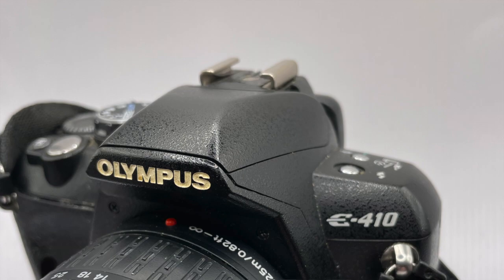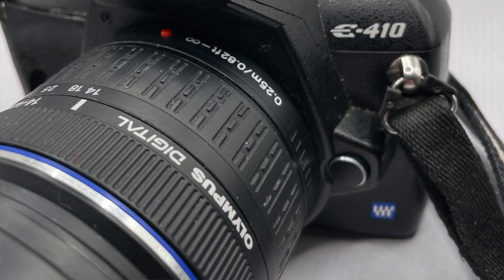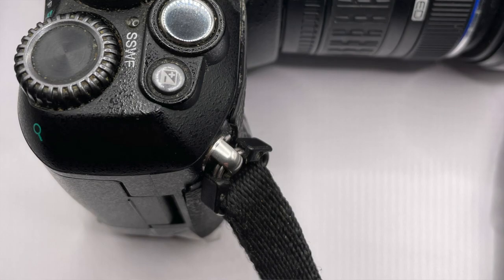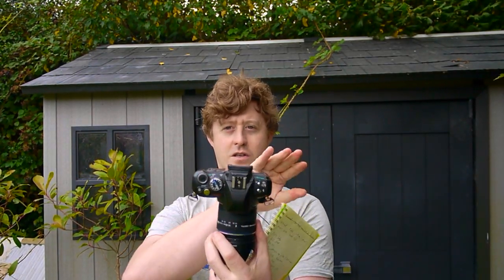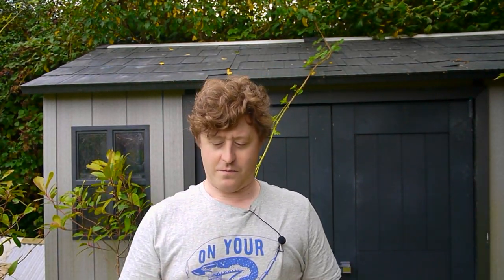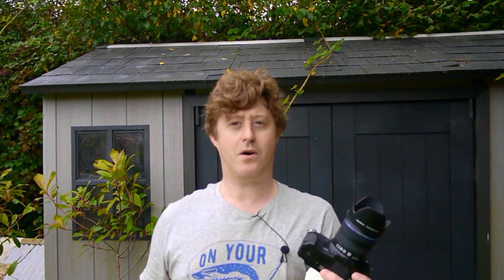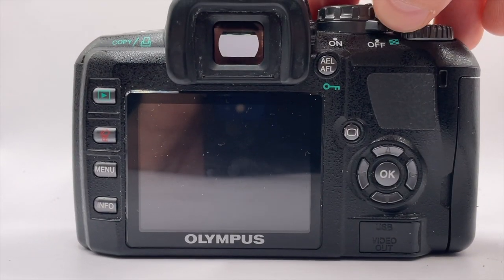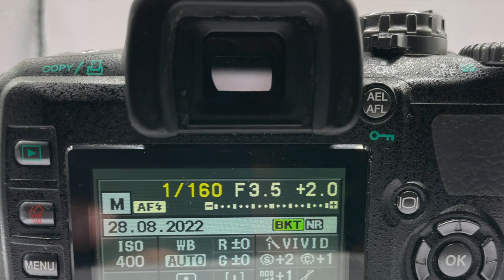Olympus E 410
Possibly the lightest ever DSLR camera, in the world.

This is Olympus E 410 released back in 2007 when digital sir cameras were really starting to come in to the mainstream in a big way. All the big players had at least a few models by this point and the public were starting to bite. This was just before the real peak of digital photography kicked in so all the companies were trying to think of new and better ways to improve and sell their products.

Huge thanks to silvermansound.com  and Shane Ivers for another belter of a tune.